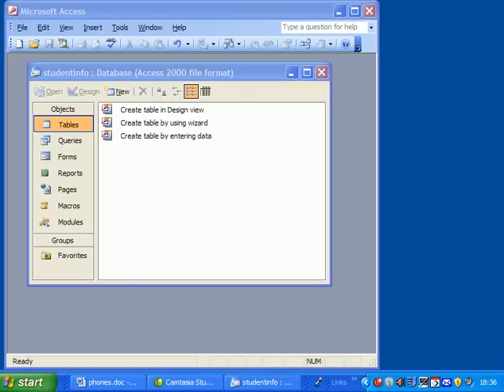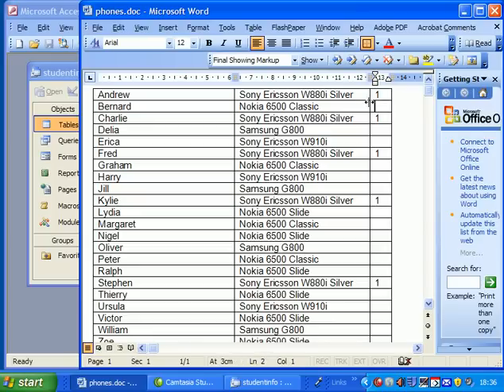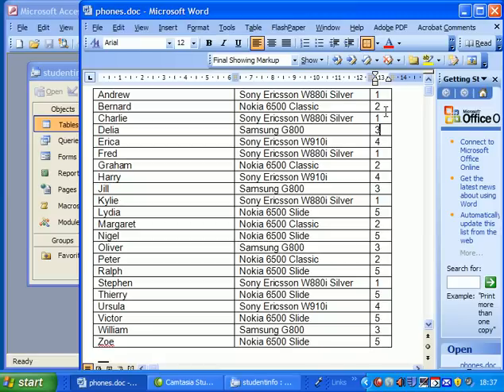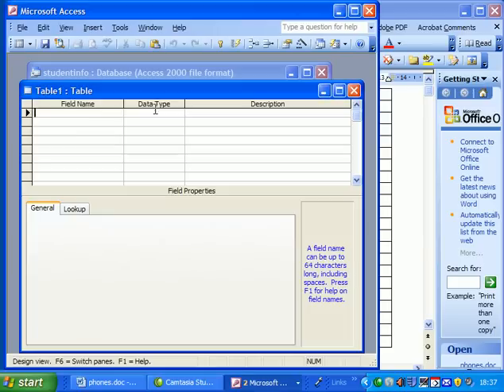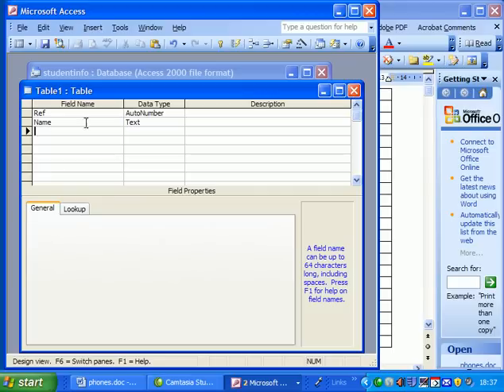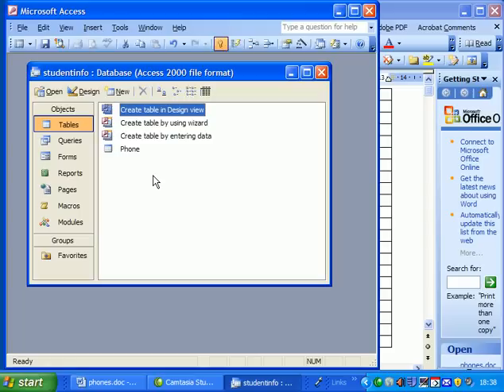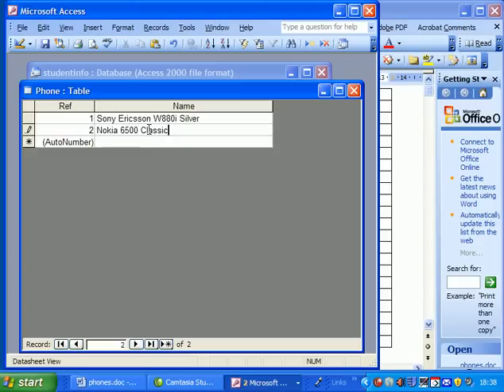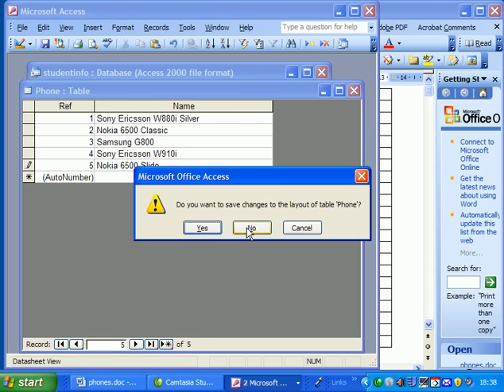Database 2 Create Table Phones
Create the table to contain the phones data - this will be like a lookup table - just ONE record per phone with a unique automaticall generated primary key.